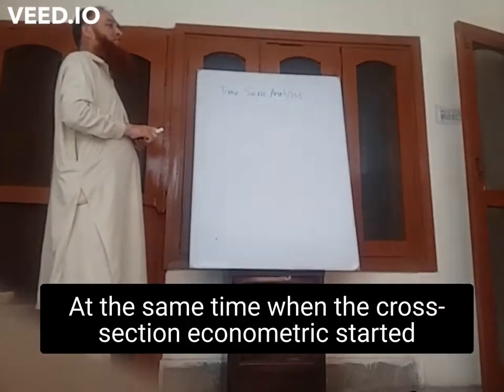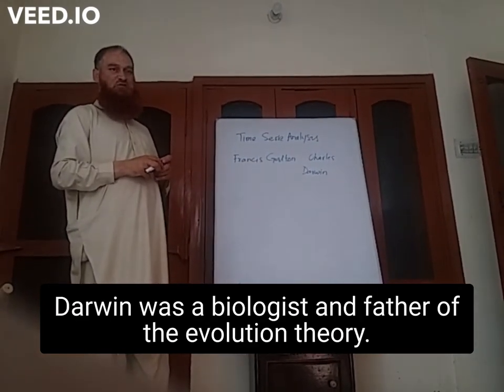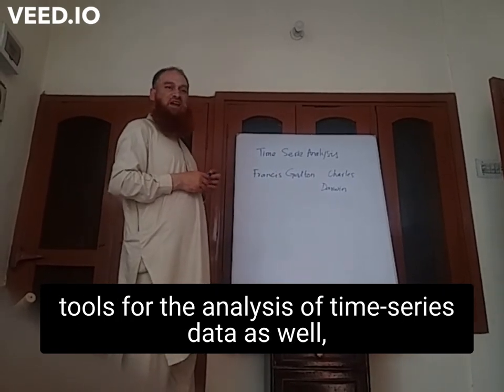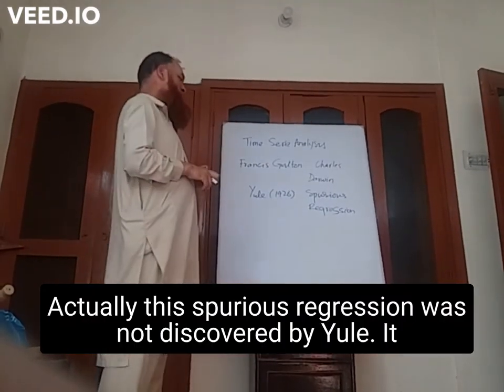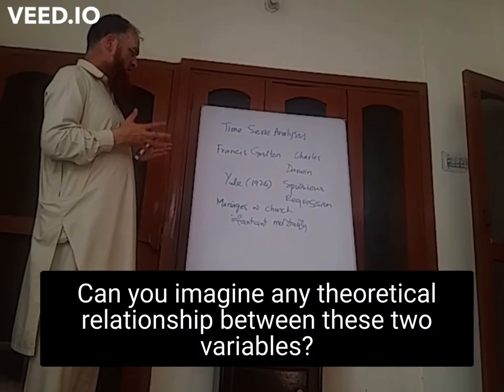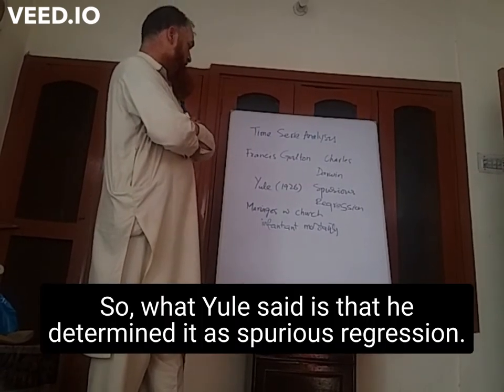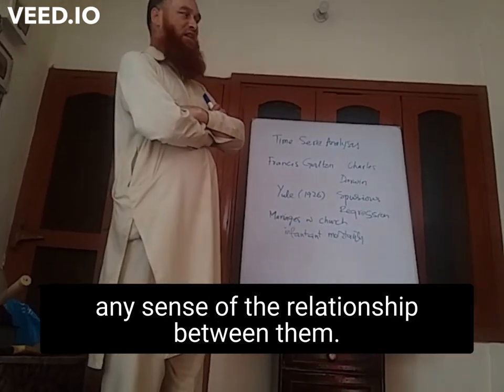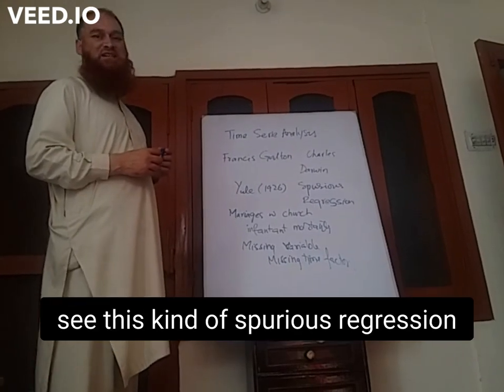Time Series Analysis Update